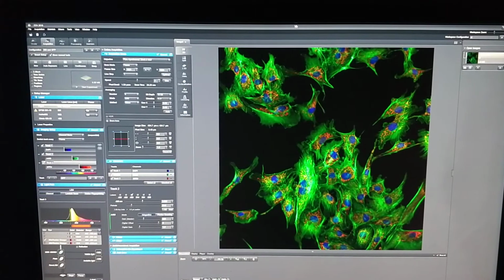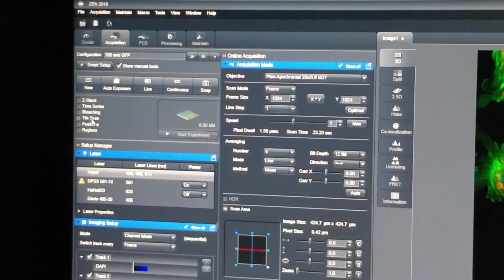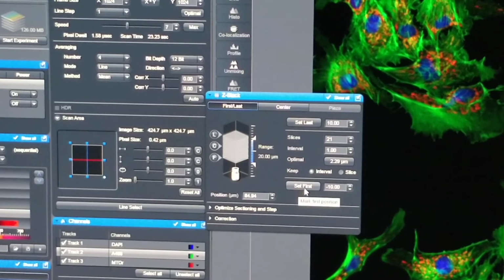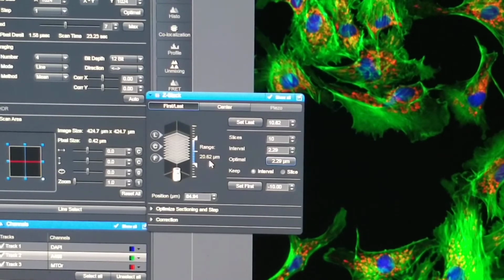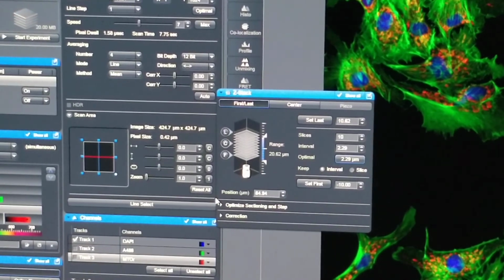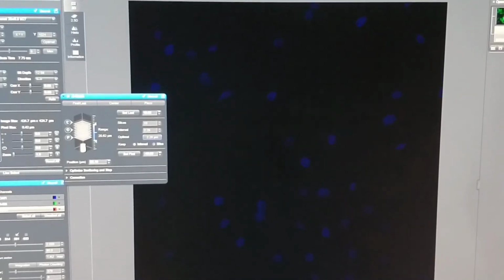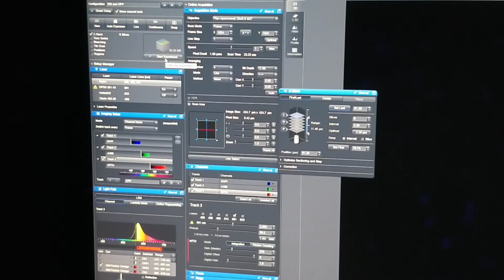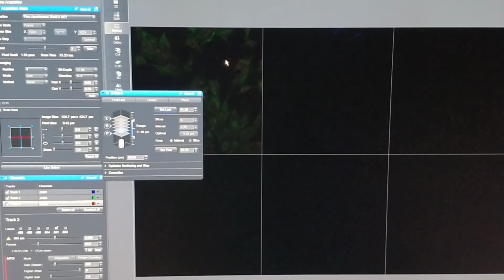Multi-Dimensional Acquisition - Z- stack